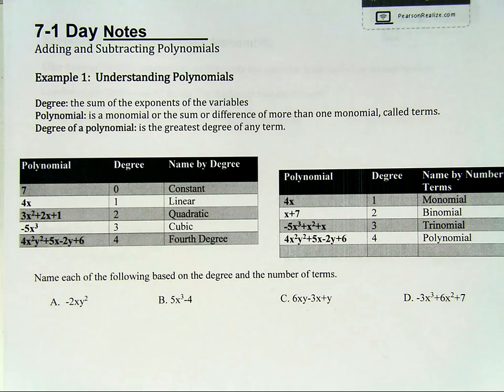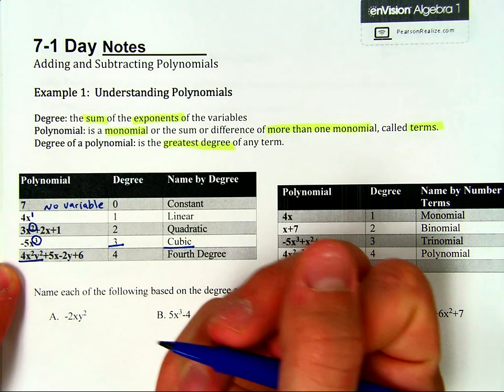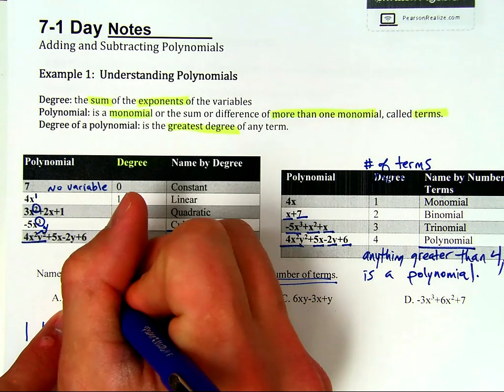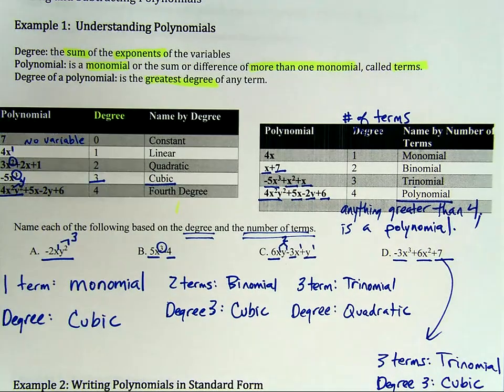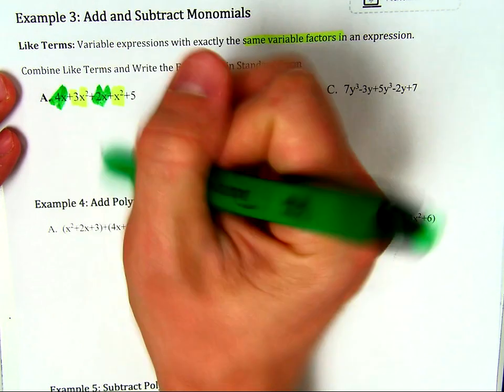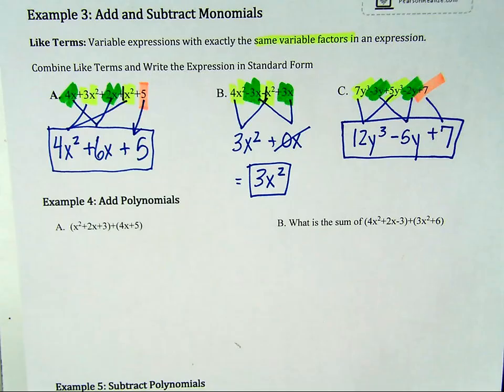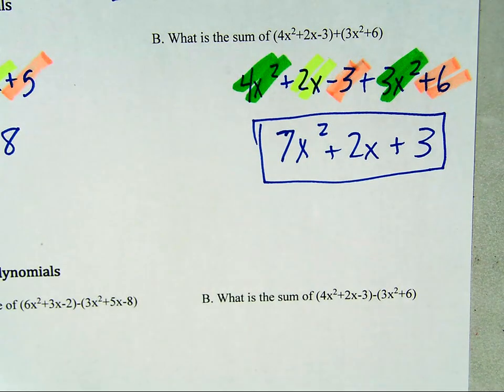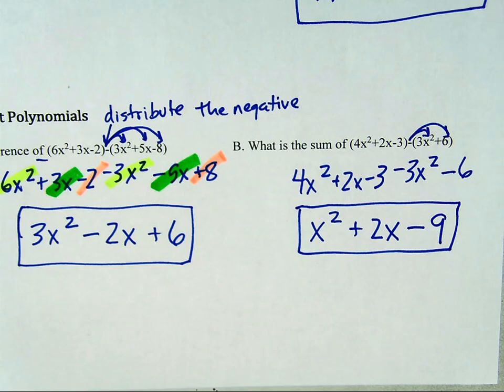7-1 Adding and Subtracting Polynomials